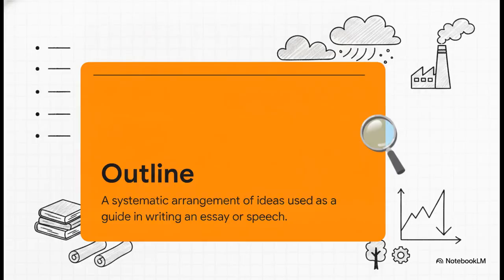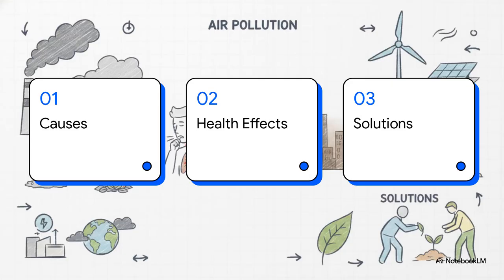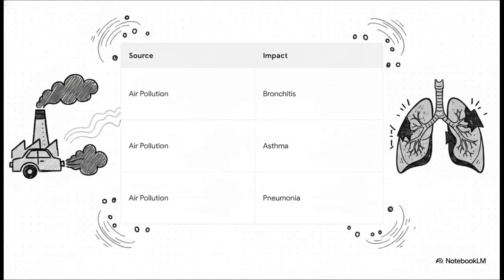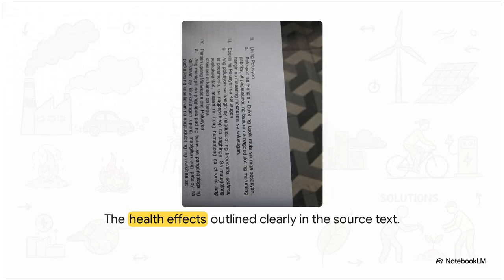Air Pollution Explained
Ipinapaliwanag ang AIr pollution